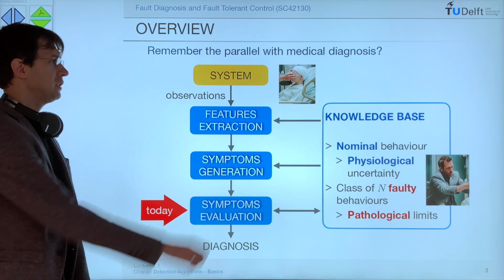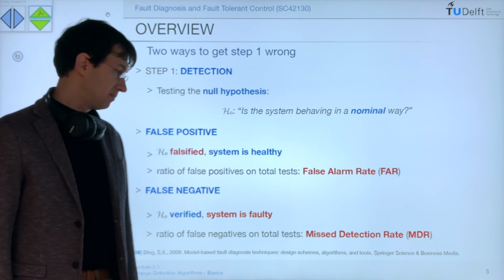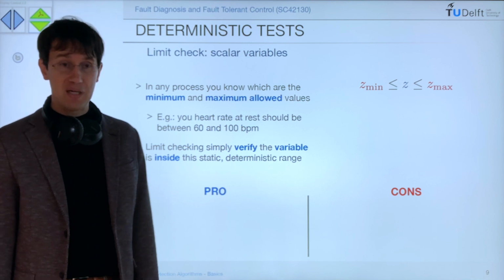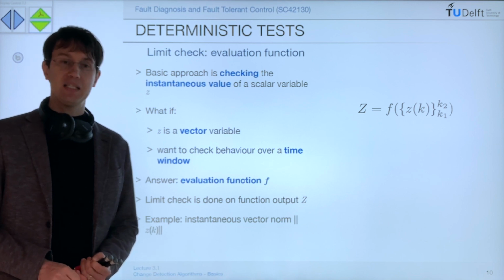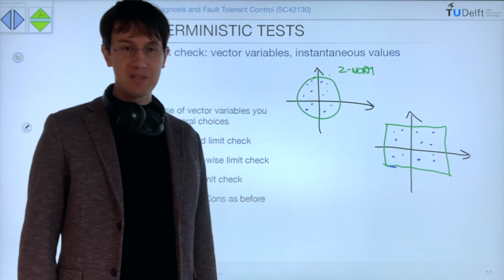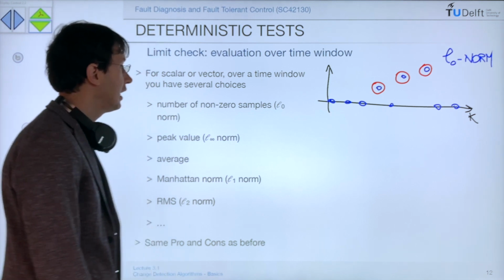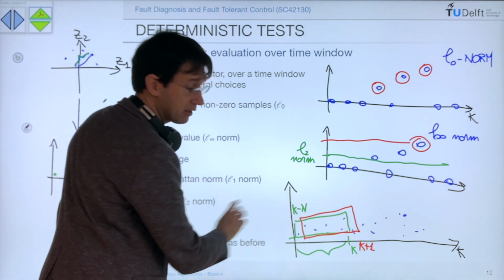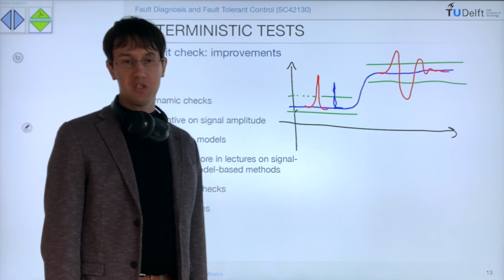FDFT 2020 L03 01 a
Lecture 3.1 "Change Detection Algorithms: Fundamentals and Deterministic approaches"

This lecture introduces Change Detection Algorithms and a fundamental deterministic technique: Limit Checking.

00:04:25 False Positive and False Negative errors
00:07:46 Fundamentals of Change Detection
00:11:57 Limit Checking for scalar variables
00:17:54 Evaluation Function for limit checking vector variables
00:27:56 Limit checking for signals over a time window
00:36:07 Extensions to limit checking